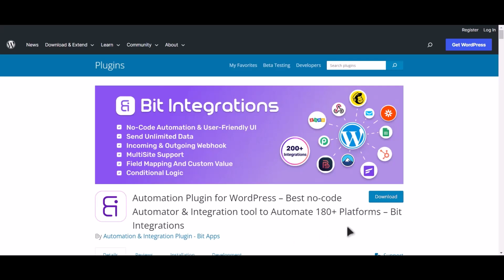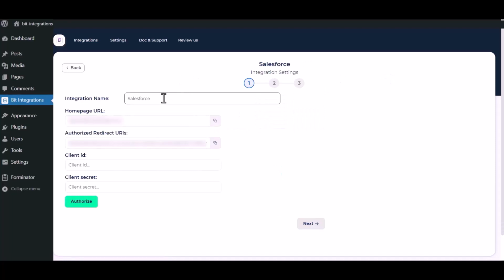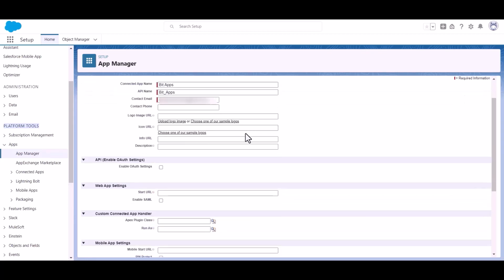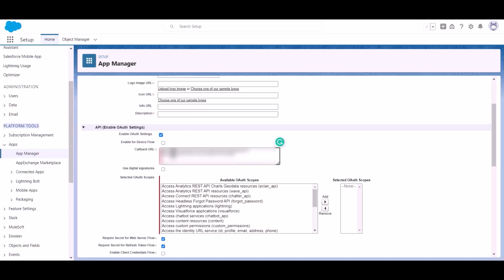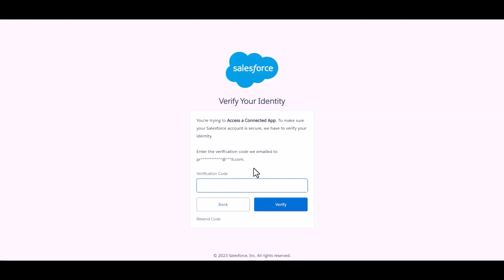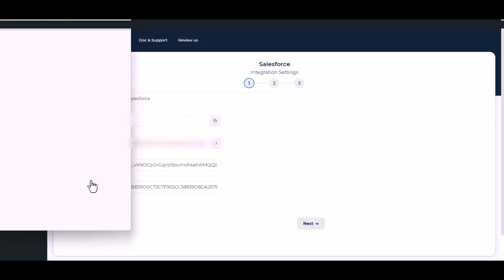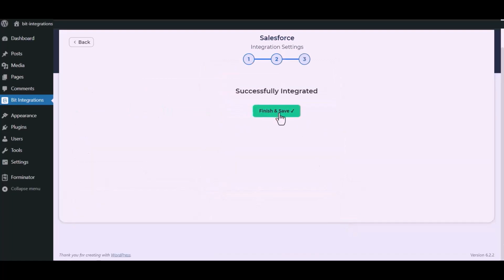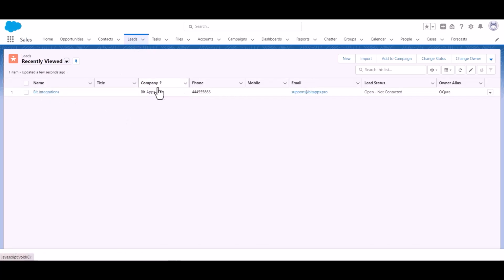Integrating LearnDash LMS with Salesforce | Step-by-Step Tutorial | Bit Integrations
🔗 Ready to supercharge your CRM experience? Dive into our latest tutorial where we demonstrate the seamless integration of LearnDash LMS with Salesforce, a leading CRM platform. Discover how to effortlessly sync your LearnDash LMS submissions with Salesforce using the Bit Integrations WordPress plugin.

In this video, we guide you through the process of setting up the integration between LearnDash LMS and Salesforce. Say goodbye to manual data entry and hello to automated synchronization, as you transform form submissions into valuable Salesforce leads or contacts. Elevate your CRM efficiency and streamline your lead management process with this powerful integration.

Key Highlights:
✅ Step-by-step walkthrough for integrating LearnDash LMS with Salesforce using Bit Integrations for WordPress.
✅ Automate your lead or contact synchronization by converting LearnDash LMS submissions into Salesforce entries.

Whether you're managing leads, contacts, or customer relationships, this integration empowers you to merge LearnDash LMS with Salesforce seamlessly. Watch the video now to revolutionize your CRM workflow!